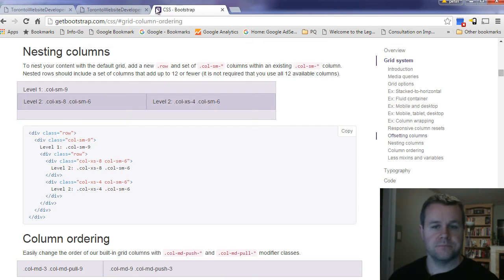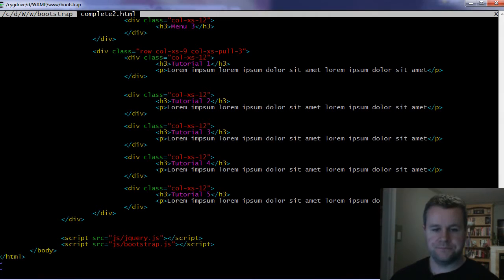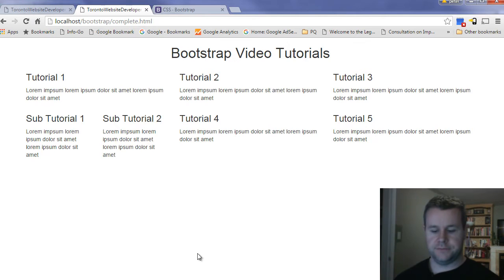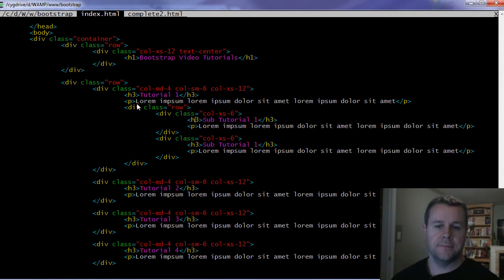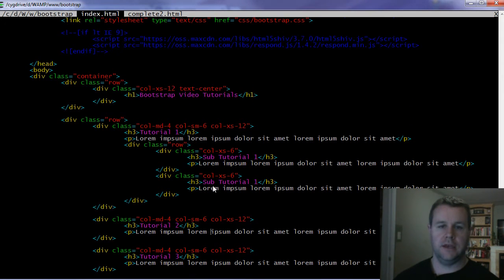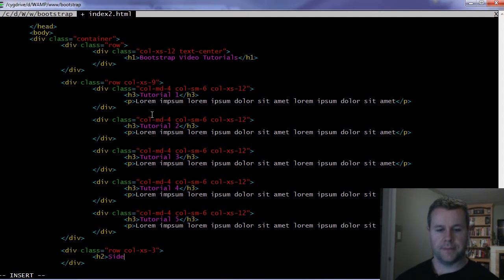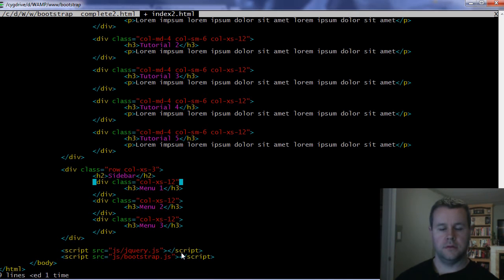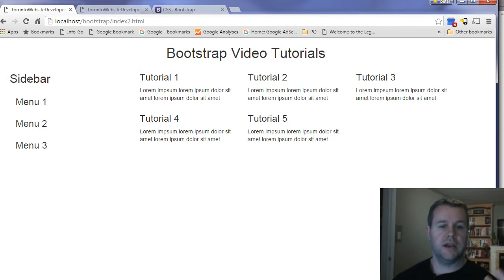Bootstrap CSS Tutorial #3: How to Reorder Content with Bootstrap CSS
In the third Bootstrap video tutorial, I show you how we can nest and reorder Boostrap columns to manipulate the look and feel of our site. To begin, we create a row within a row to create sub video tutorials on our listing page.

Next, we look at how we can have our website content written before our sidebar in index.html but have the browswer render the sidebar first. This is a popular technique for search engine optimization which rewards content being rendered first.